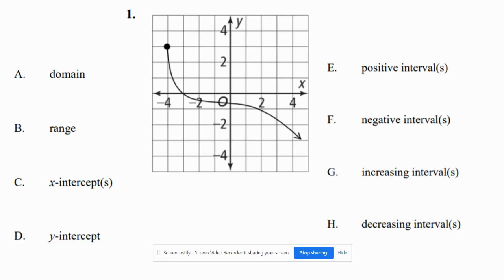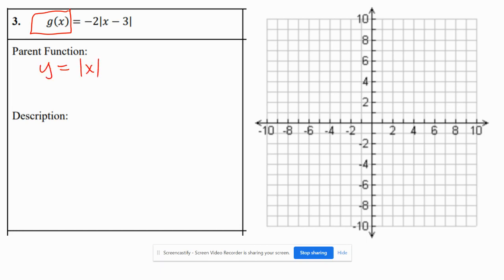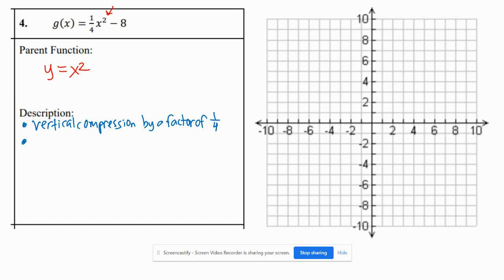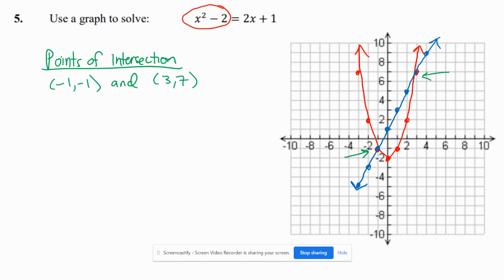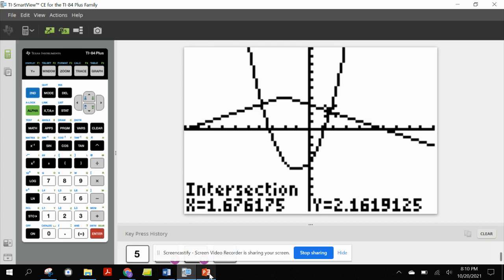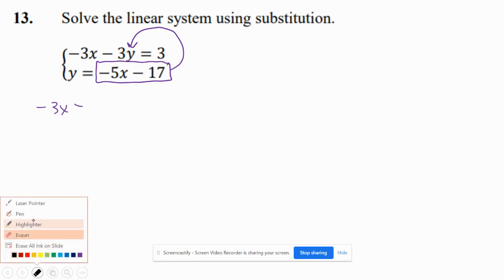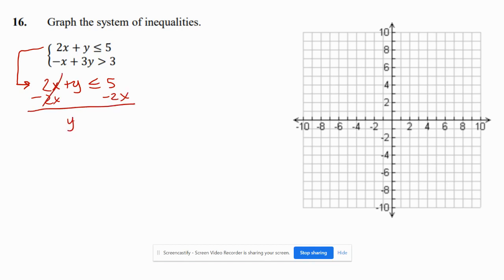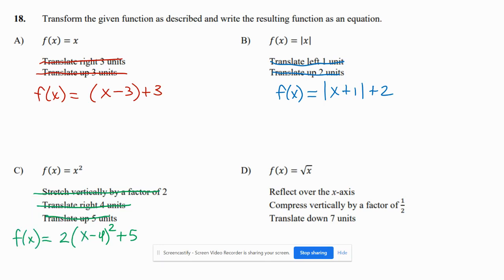Unit 1 Study Guide